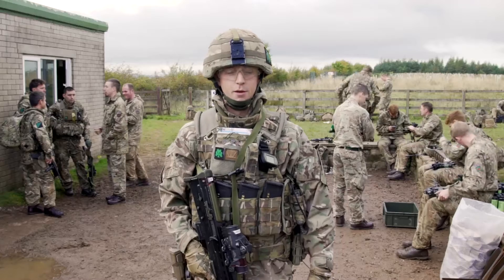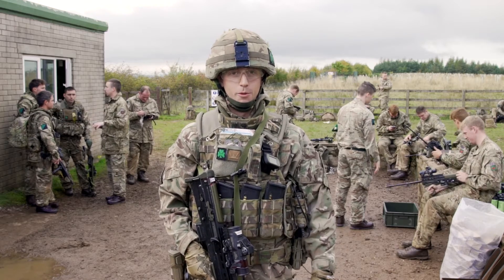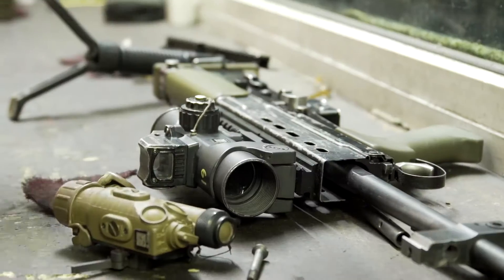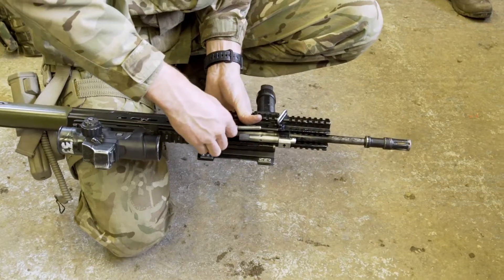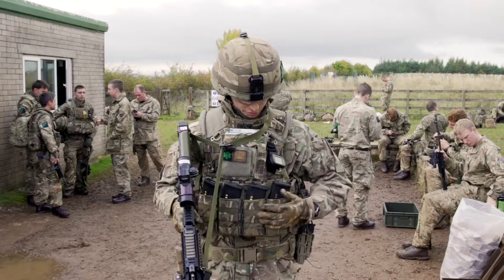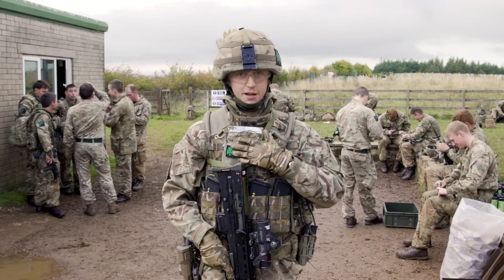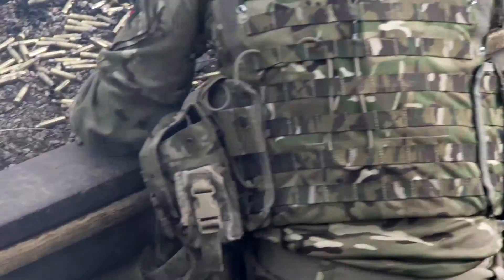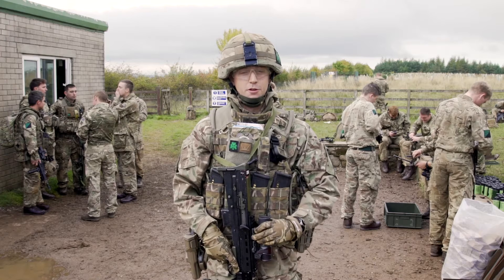RIRISHWARRIOR OFFICER KIT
Meet 2nd Lieutenant Kenzie as he demonstrates the kit that enables The Royal Irish Regiment to operate effectively on the ground in Kabul.